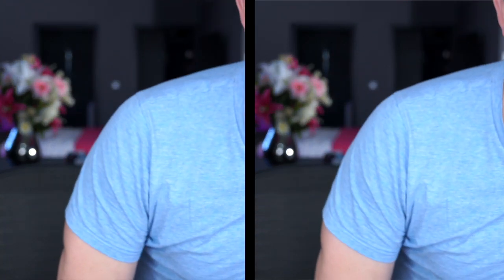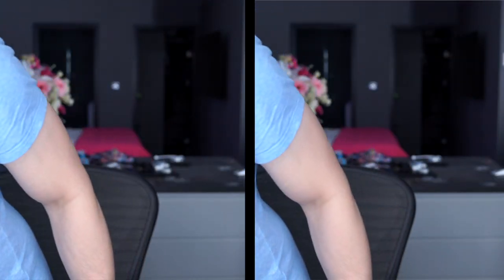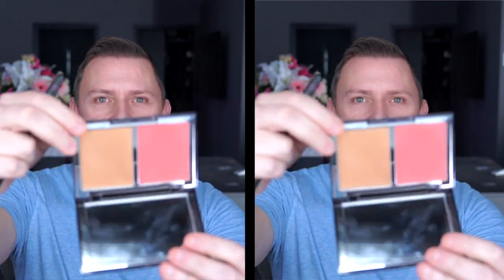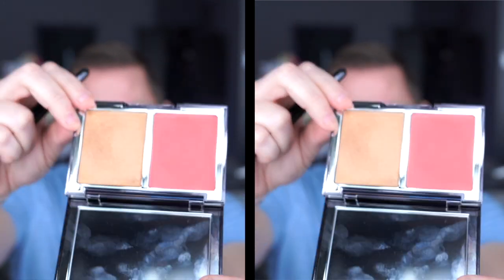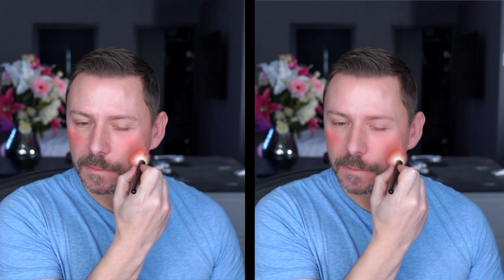GET READY WITH ME! BUT CAN YOU SPOT THE FILTER!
Just a quick get ready with me with a SUTBLE filter added for fun!

Social Links!